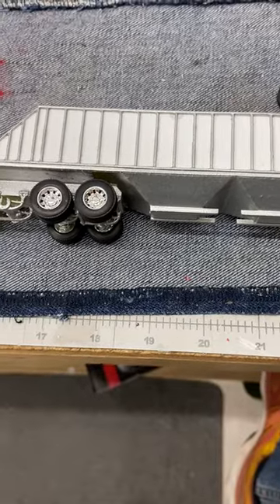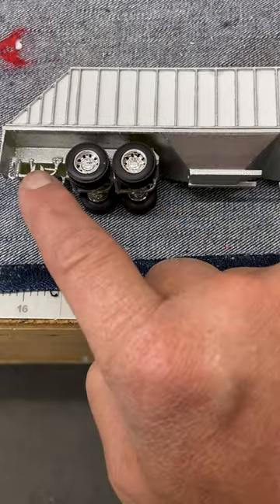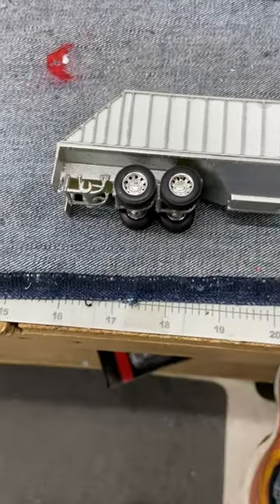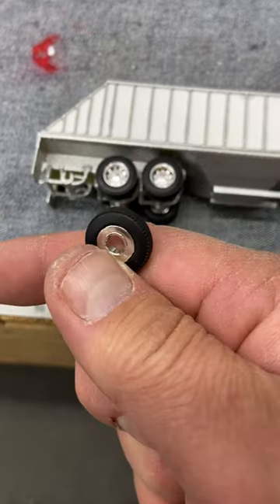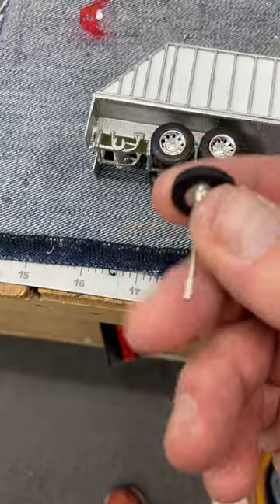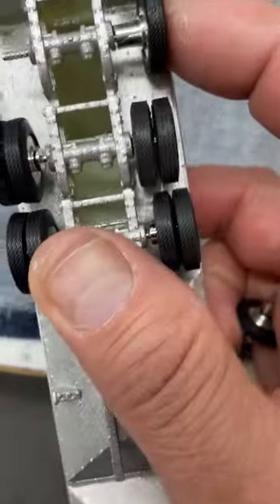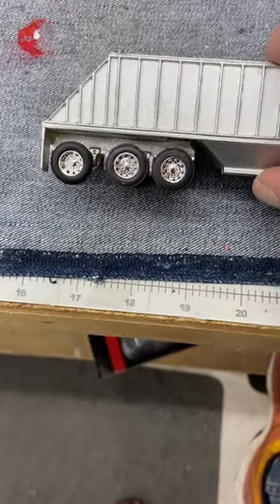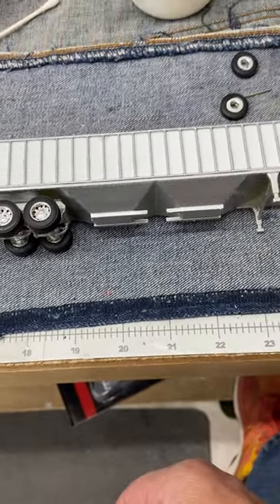Add a single tag axle tire to a Cornhusker trailer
It is common to have a single tire on a tag axle. There is a super simple way to get this done.